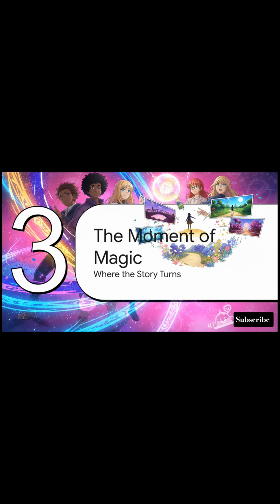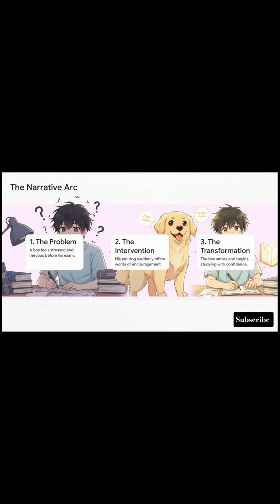“Exam Stress 😰? A Dog Just Changed Everything! 🐶🔥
Feeling stressed before exams? 😓
What if someone unexpected motivated you at the right moment? 🐶💬
In this heartwarming cinematic story, a young boy is overwhelmed with exam pressure… until his cute pet dog gives him a powerful message:
👉 “Don’t be afraid… you can do it, just focus!”
This short film is not just entertaining—it’s a reminder that confidence changes everything 💯
🎯 Watch till the end for a motivation boost!